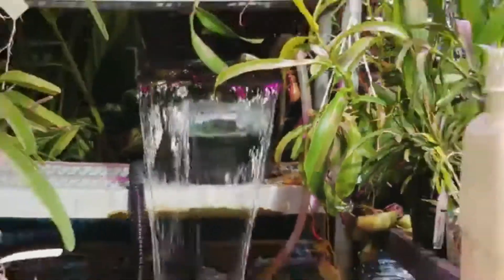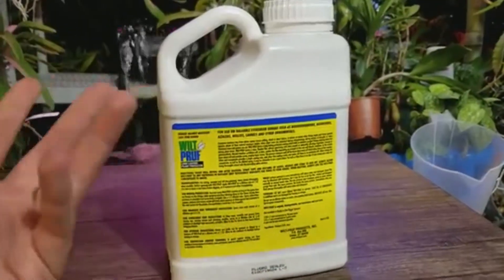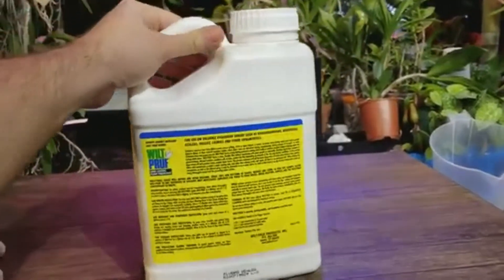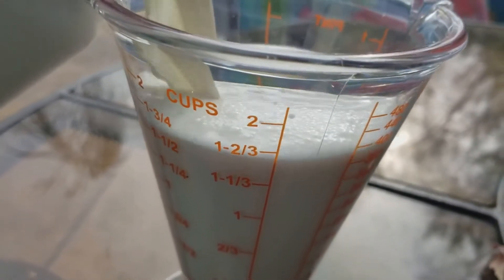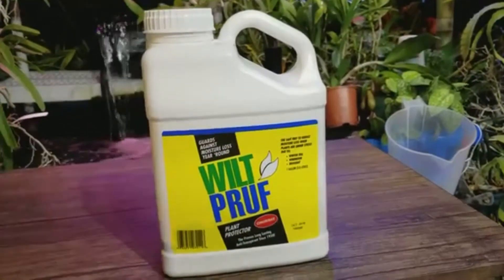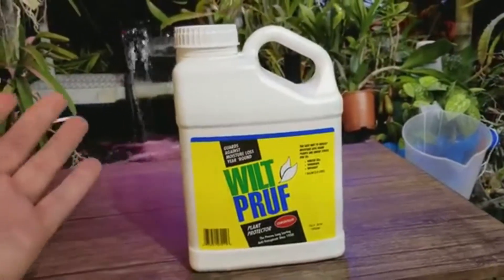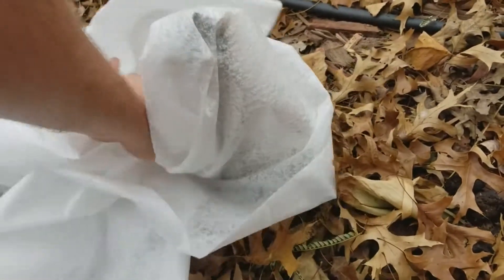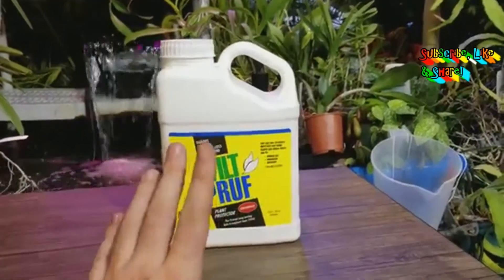Antitranspirants | Winter Plant Protection | Winter Palm Tips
Talking about antitranspirants here. Their uses, application and other ways to utilize them to protect cold hardy tropical plants in winter. Useful on evergreens, magnolias, crape myrtles, windmill palms, needle palms, all palms really. I also sometimes use it on my hardy cacti and succulents, though very sparingly.